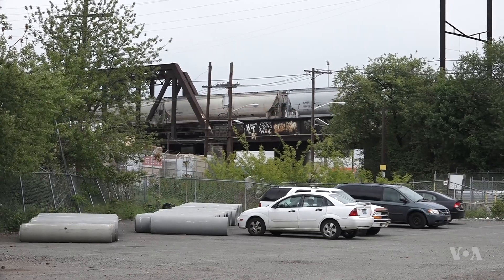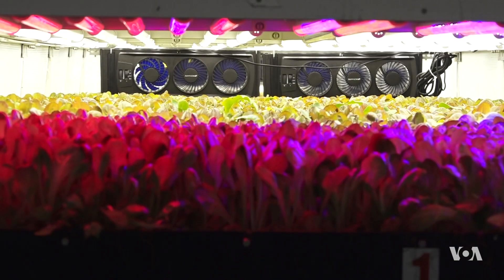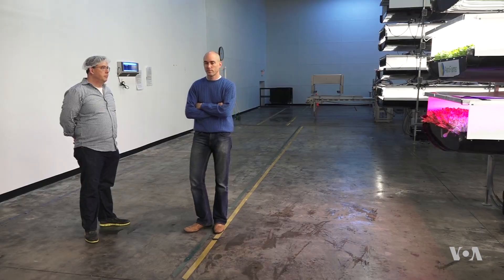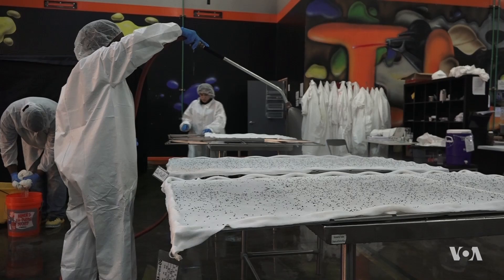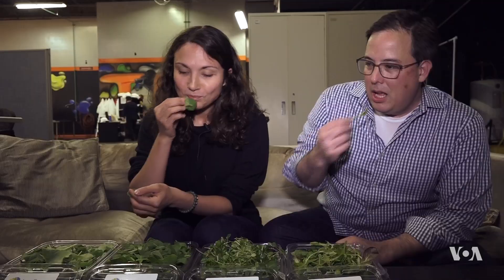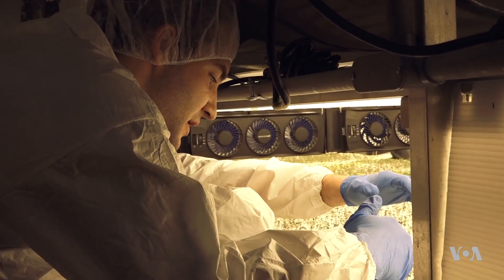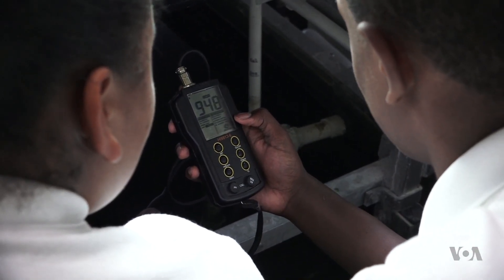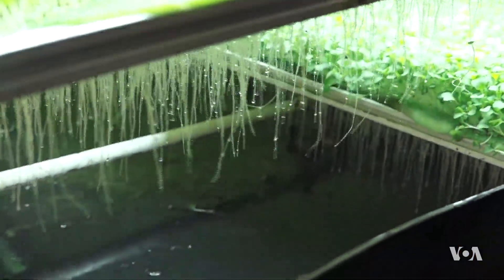Profits From Eco-friendly Vertical Farming Stack Up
Vertical farming — a tech-savvy subset of farming in which plants are stacked indoors, floor-to-ceiling, using controlled-environment agriculture (CEA) methods — is growing rapidly, changing the business landscape of traditional supply chains and growing seasons. It is also having a profound effect on the environment. Ask Newark, New Jersey-based AeroFarms, which set up shop in a neon-sprayed former paintball and laser tag arena next to a highway in the city’s Ironbound district.